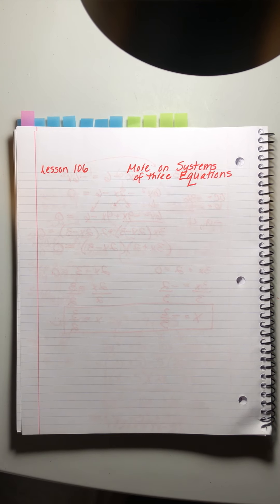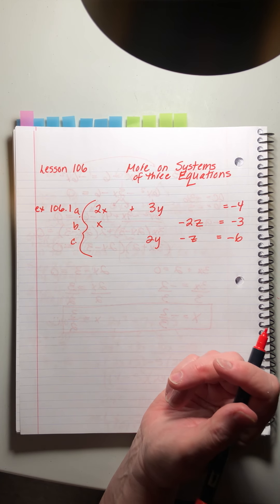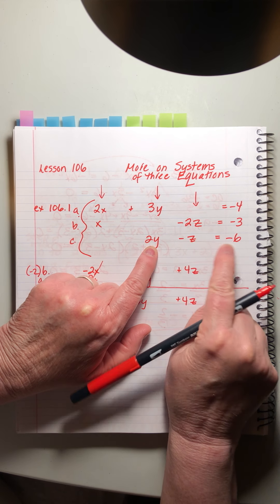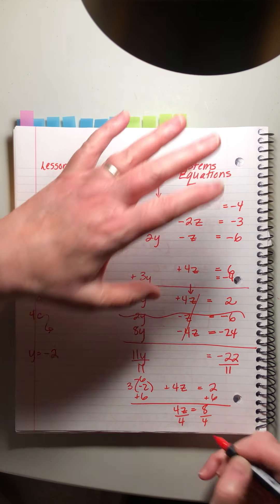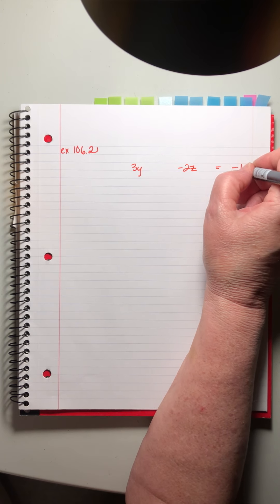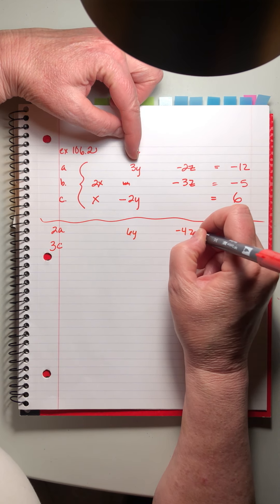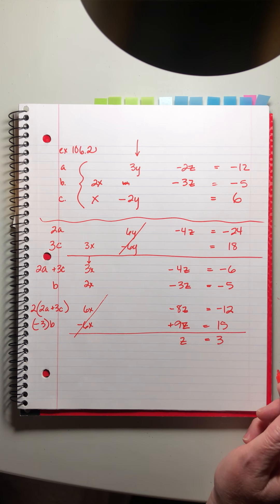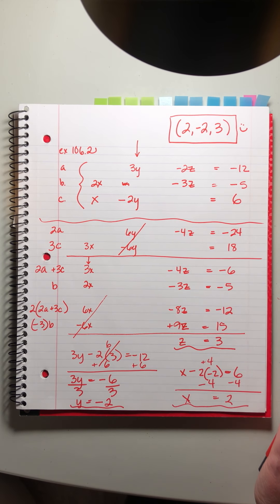Saxon Algebra 2 | Lesson 106